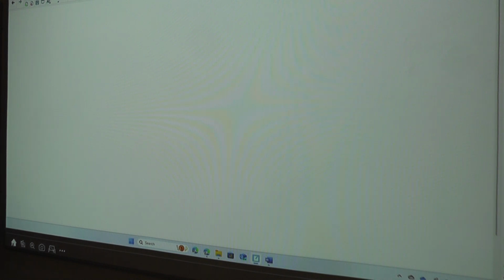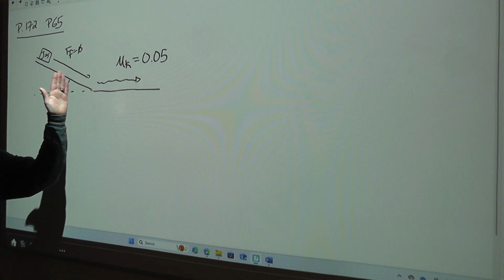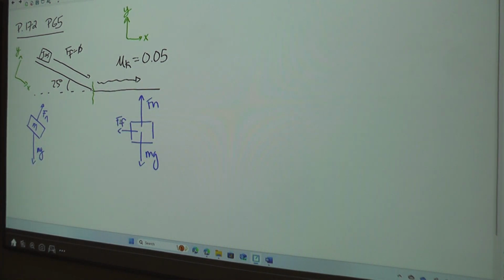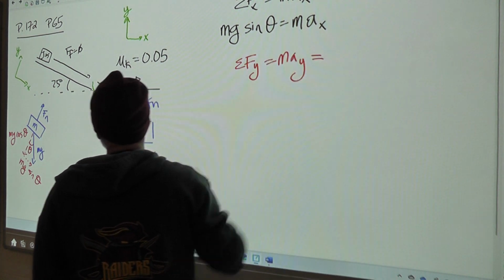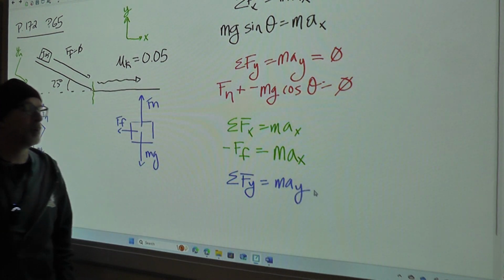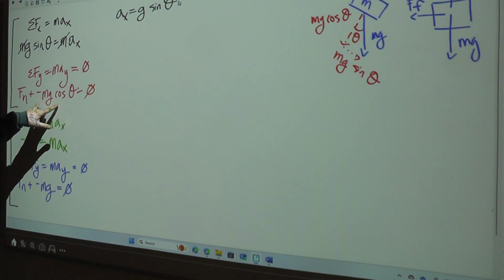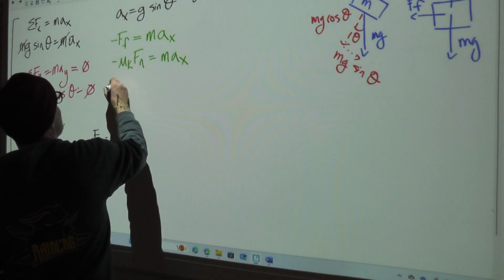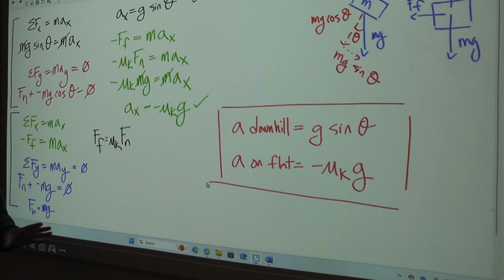Forces HW 1